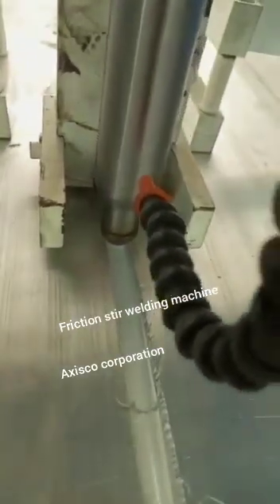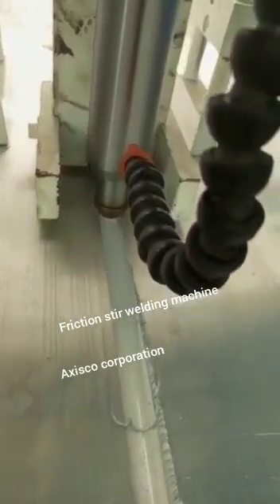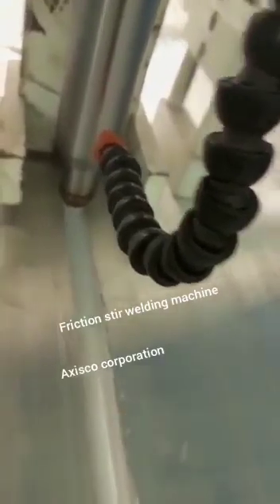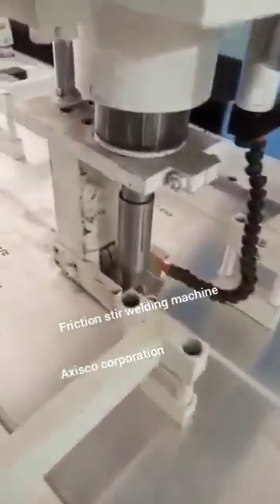Friction stir welding machine for Aluminium form work panel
Video from AR